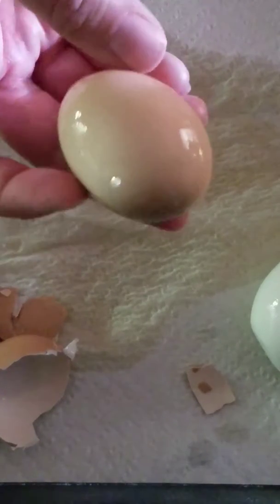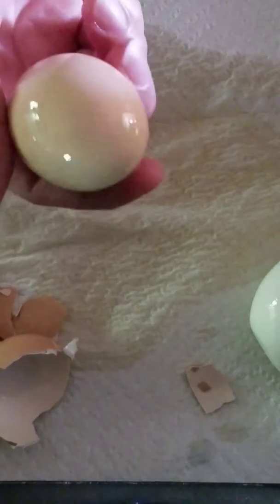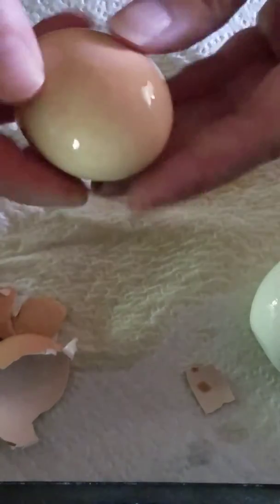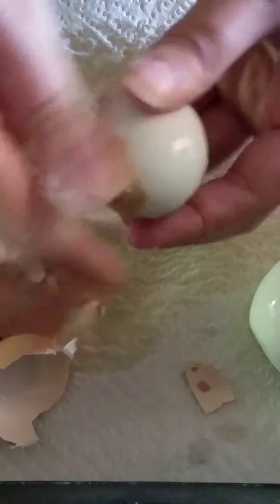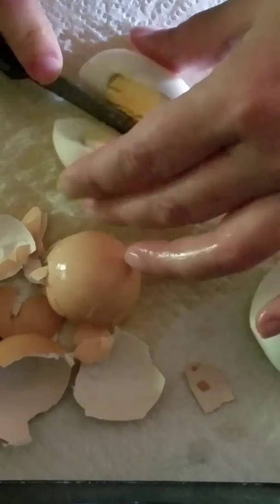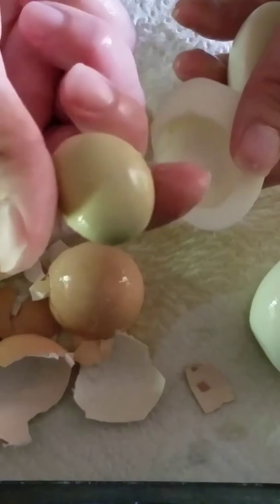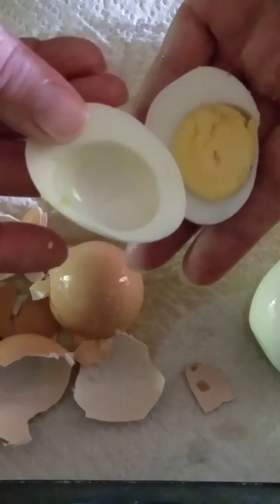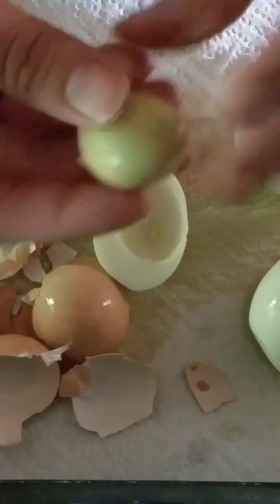Farm Fresh Eggs Made Easy!